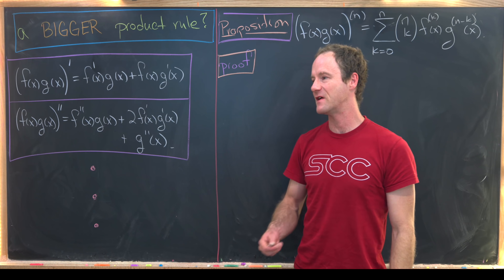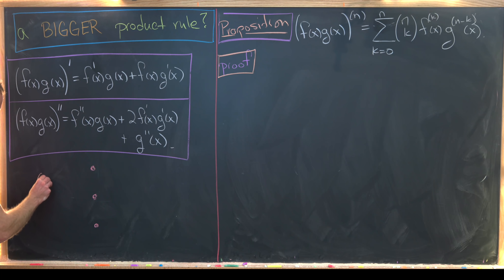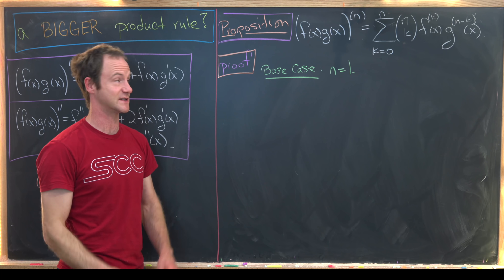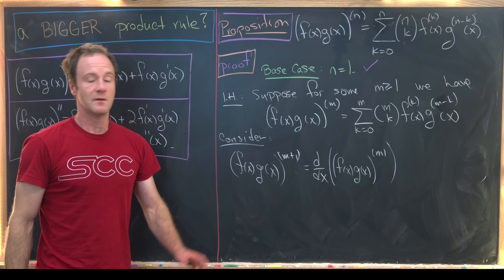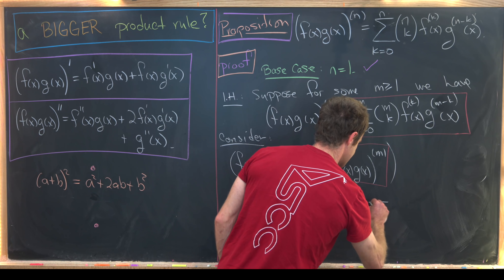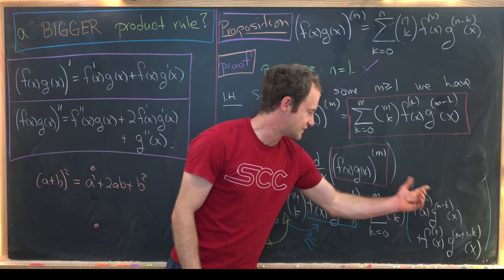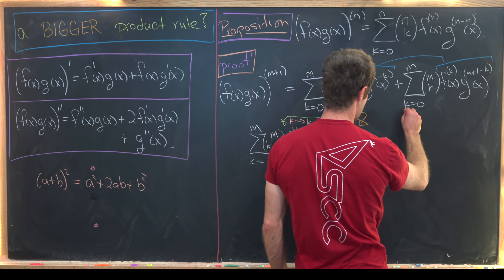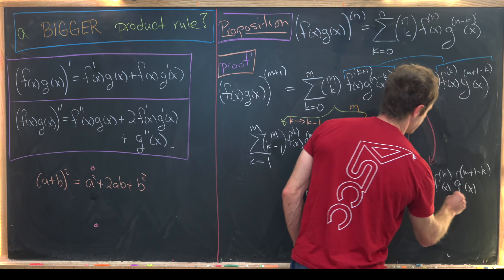a bigger product rule!